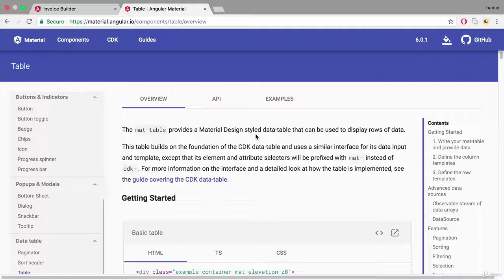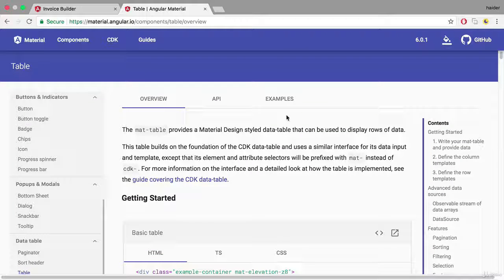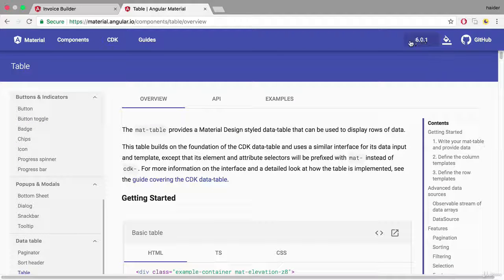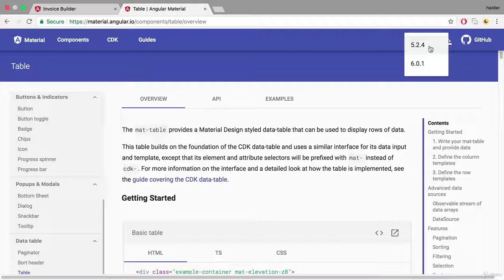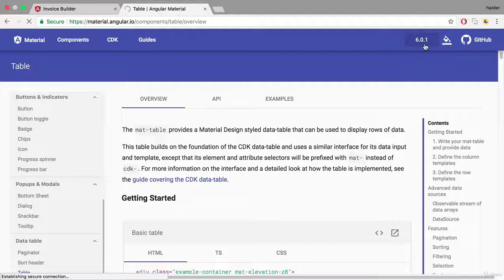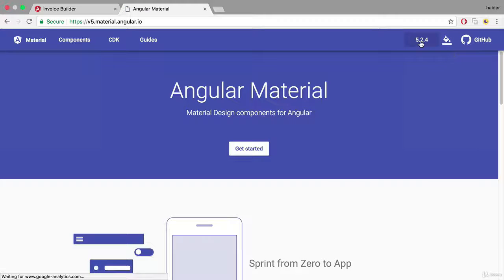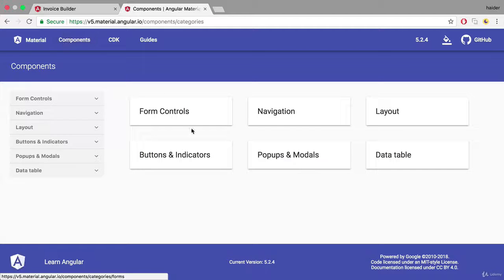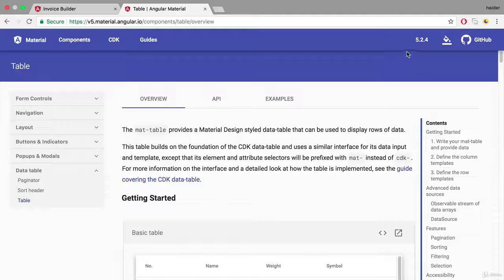Learning Angular 7 from scratch - Part 3-2 - Angular Material